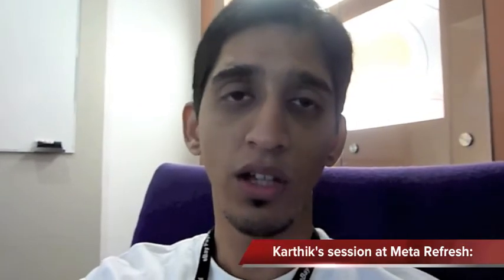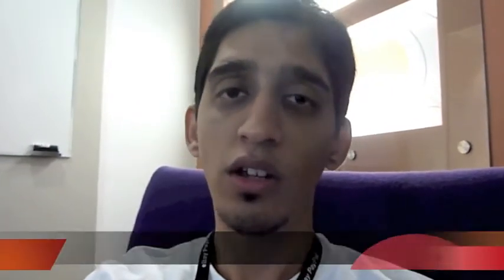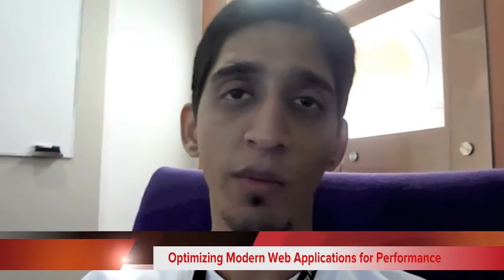Meta Refresh Previews - Karthik Kastury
Karthik Kastury introduces his session on performance optimization at Meta Refresh 2012. April 21, 2012.